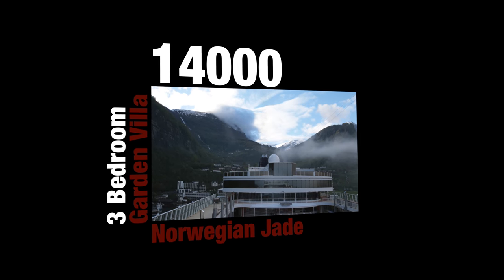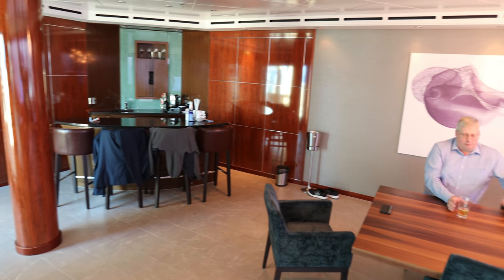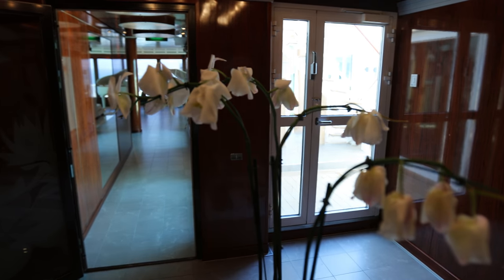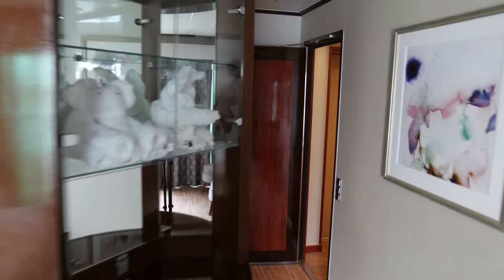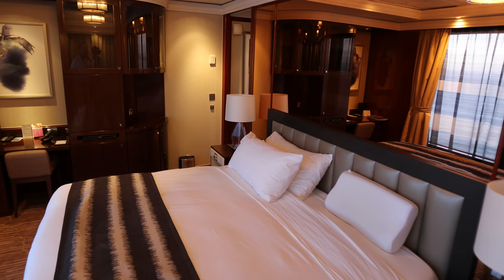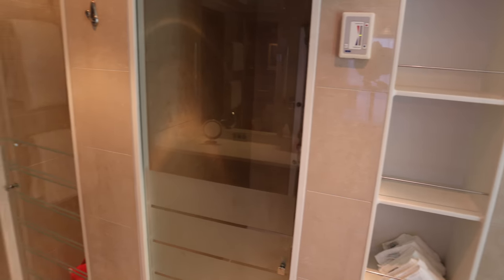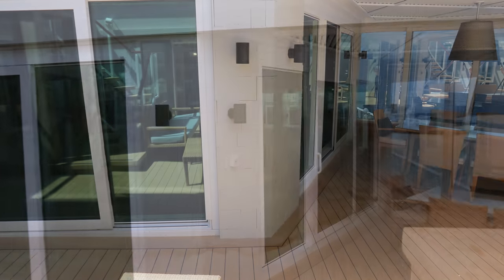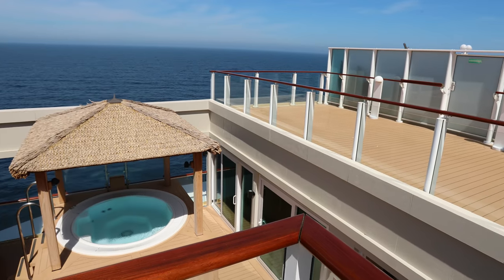Norwegian Jade Stateroom 14000 May 2017 (after refit)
A tour of 14000